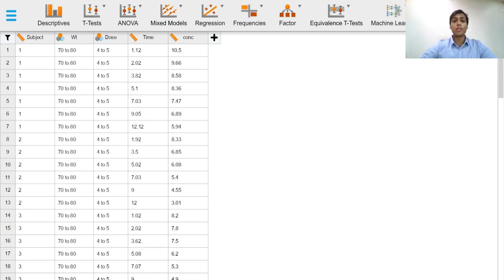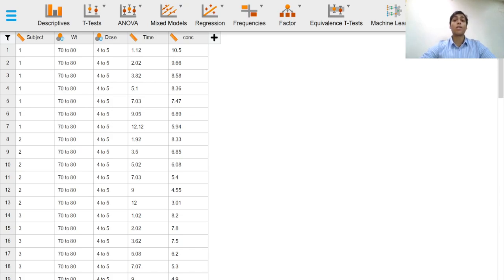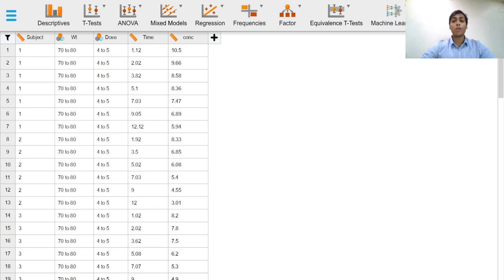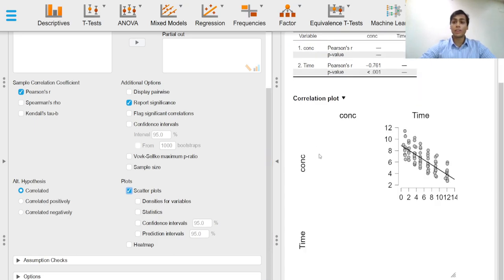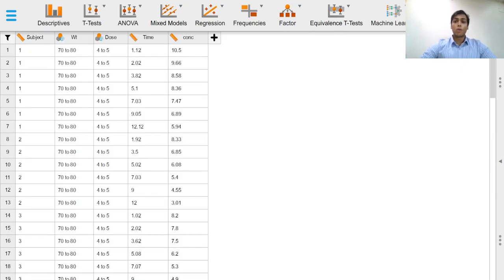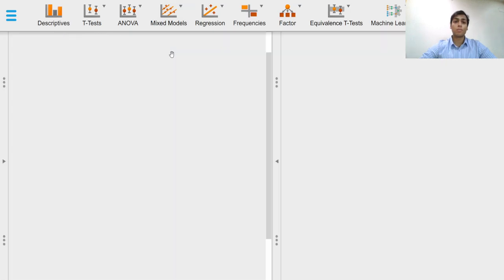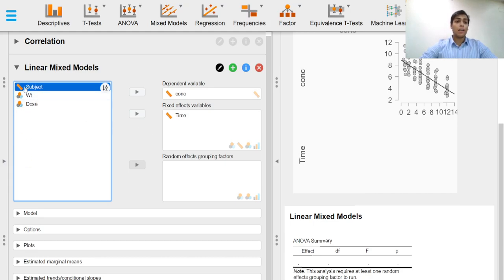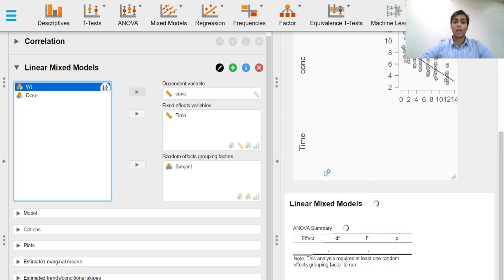1. Linear mixed effects models - Obtaining initial results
This video is intended to help viewers get familiar with mixed effects modelling in JASP. This video describes how to get started with performing linear mixed modelling in JASP.

This video series is all about linear mixed effects models, what they are, when to use them, and how to perform them in JASP. The previous series on simple linear regression focused on building a regression model based on only one fixed effects variable variable. In mixed effects models, we use the fixed effects variable(s) of interest, and include a clustering or grouping random effects variable.